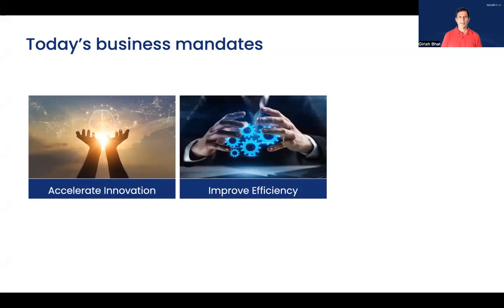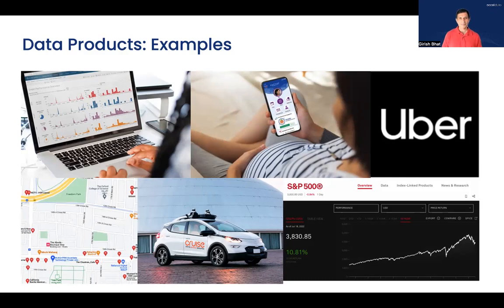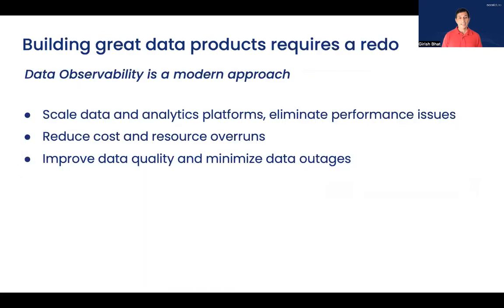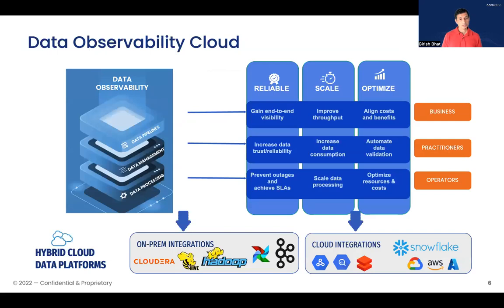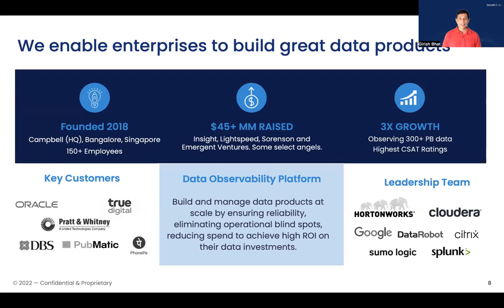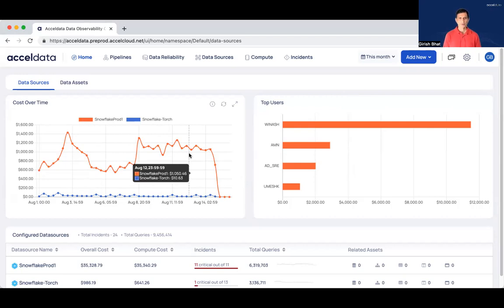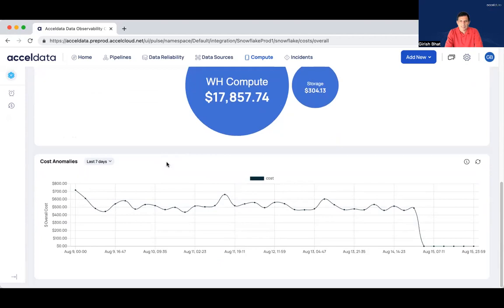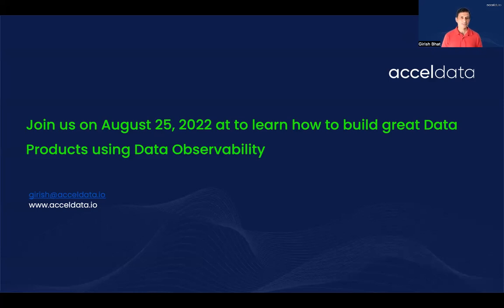Data Observabiliity - Demo from Acceldata - CDO TechVent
Acceldata highlights its key differentiators and capabilities for the CDO TechVent on Data Observability (August 25, 2022).